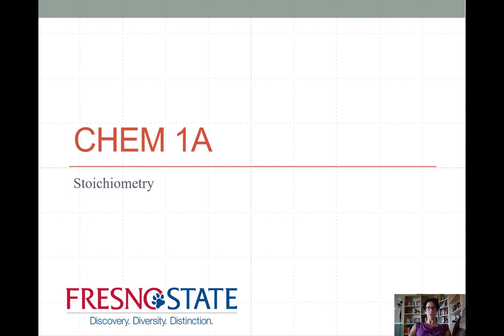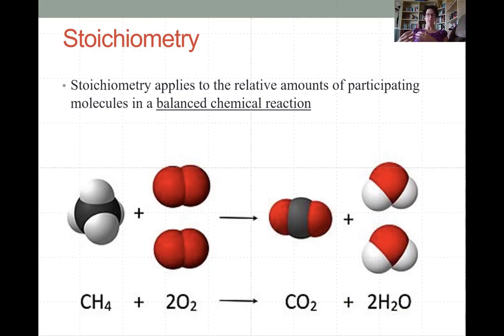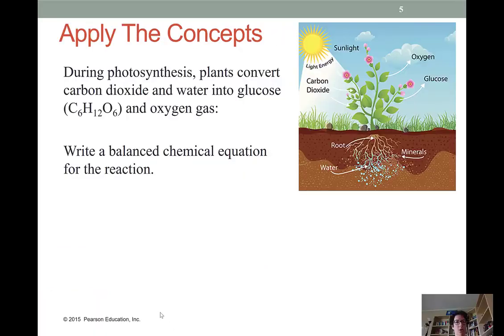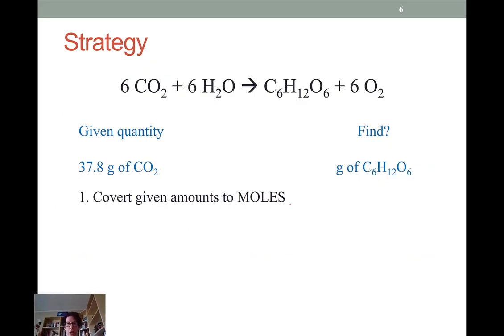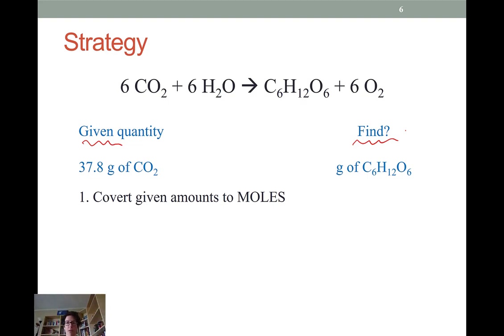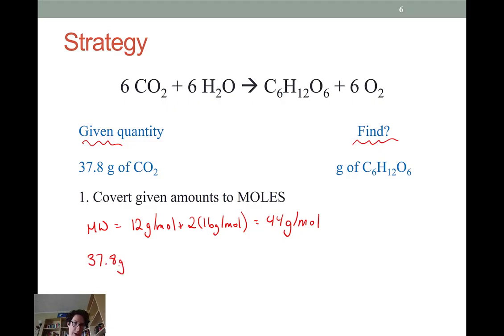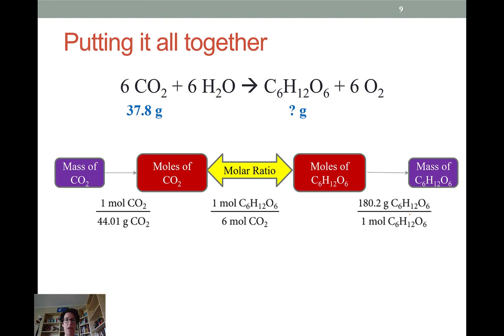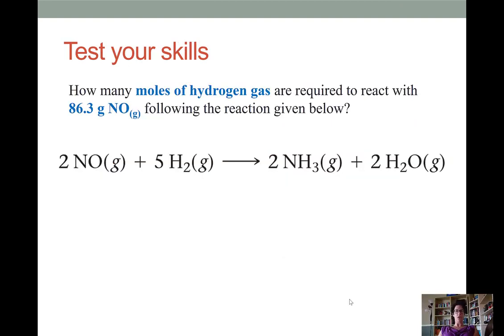Stoichiometry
Use stoichiometric ratios as conversion factors to convert between reactants and products